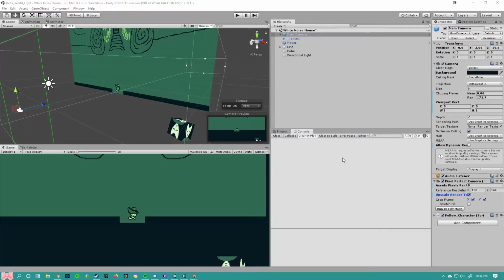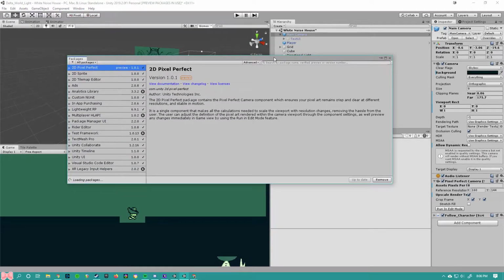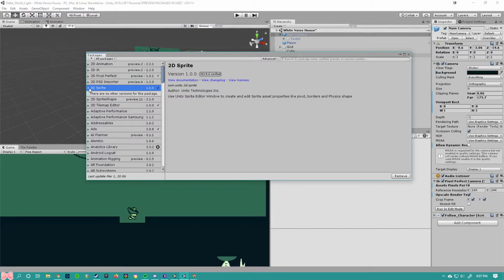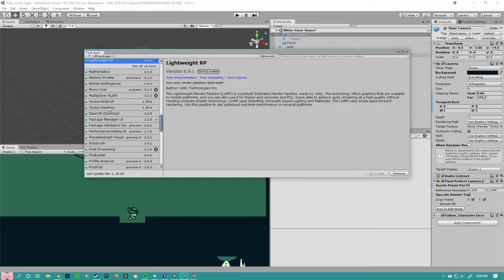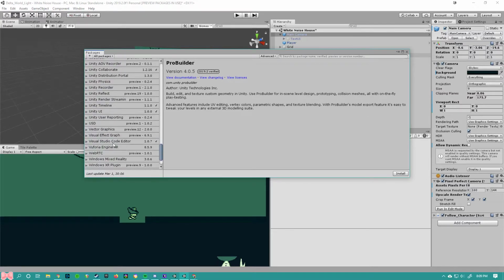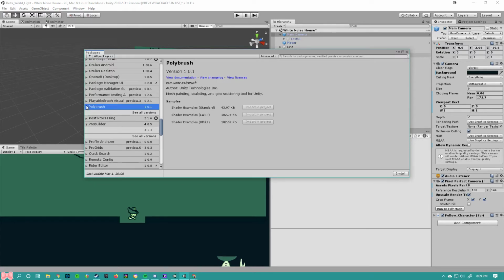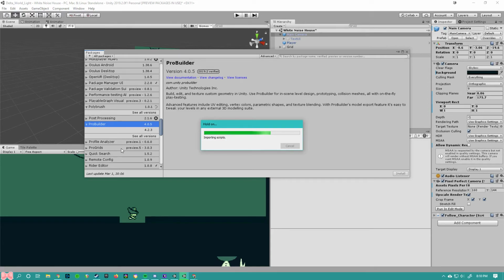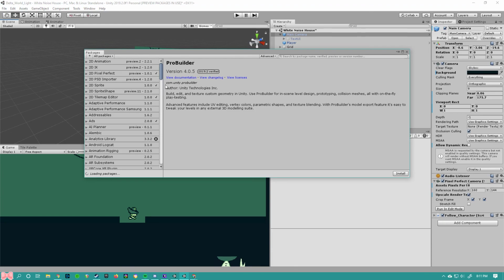Unity Tutorial: Package Manager #1.5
In this episode I just briefly talk about the Package Manager and my personal preferences. Originally this tutorial was going to be a in depth tutorial about the Camera and all the cool effects you can do with it but because of time restraints, college, and me being dumb I ended up not doing it this week. I feel as though this tutorial is kinda garbo and not worthy of being listed as a tutorial so that's why I gave it the #1.5 in the title instead of a full on number. I hope this helps, and I will go over each useful packages in the future should it be requested.